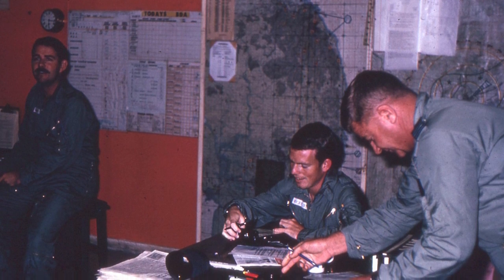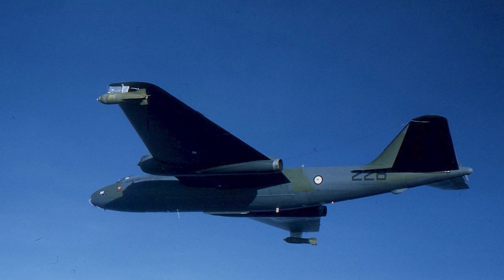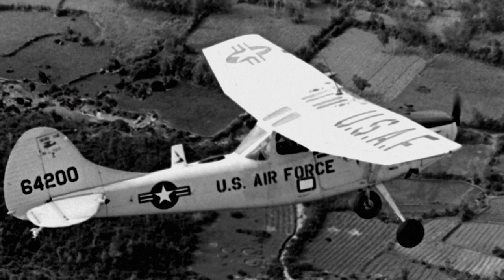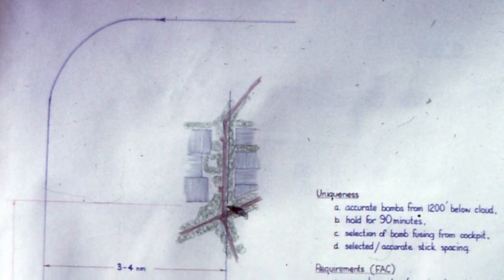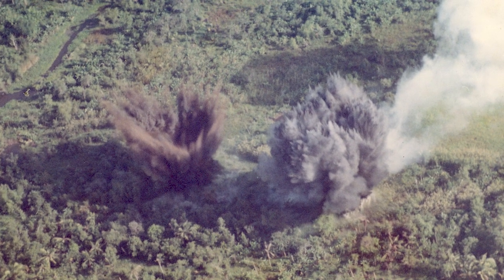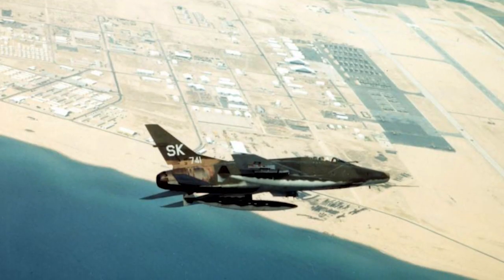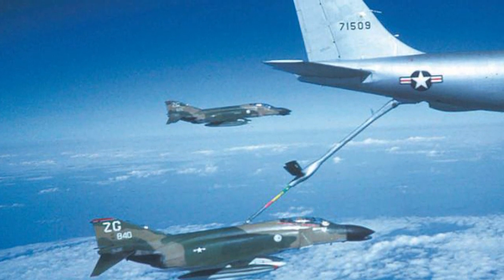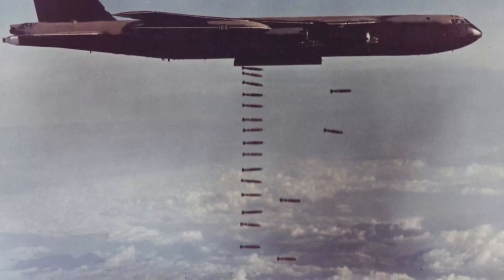Bombing Over South Vietnam | Navigator Bob Howe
Retired Wing Commander Bob Howe talks about bombing operations over South Vietnam with the RAAF during his tour of Vietnam as a nav/bomb-aimer in the Canberra.